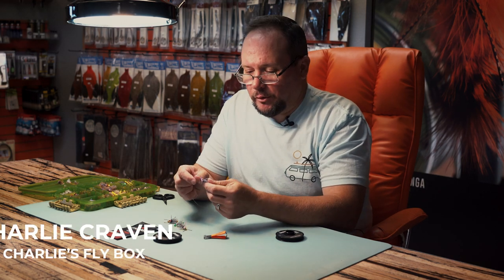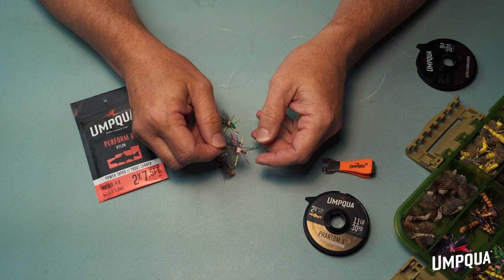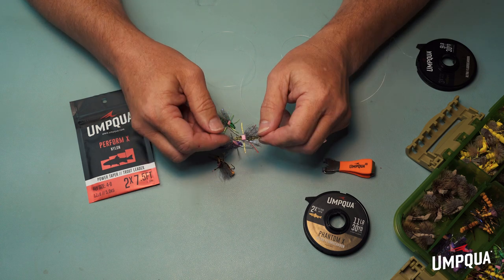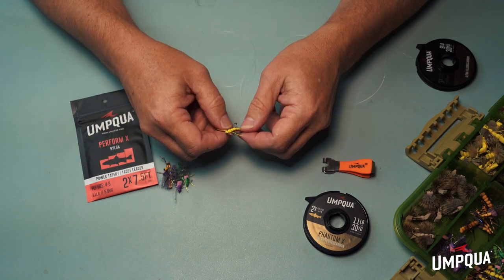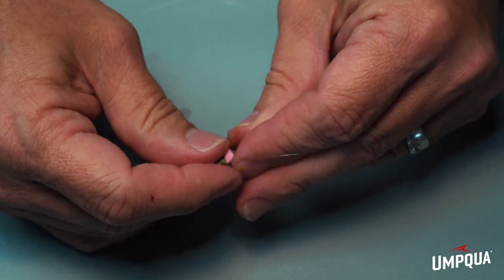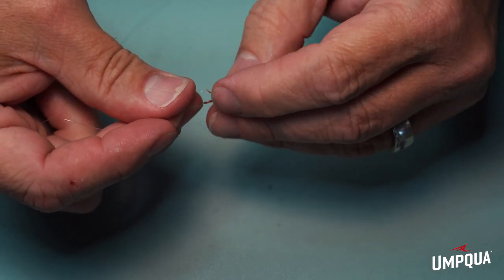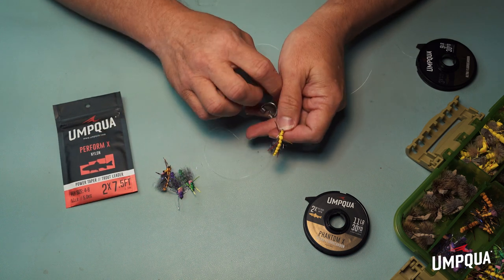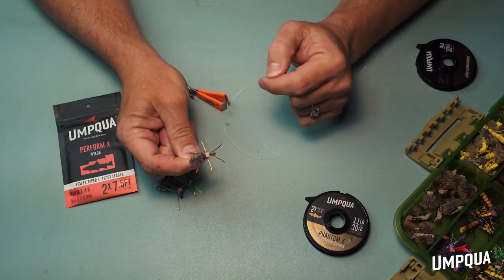How to rig a Hopper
Charlie Craven of Charlie's Fly Box in Arvada, Colorado shows us how he rigs his signature hopper pattern the "Morningwood Hopper".